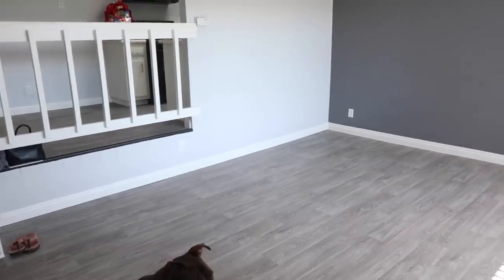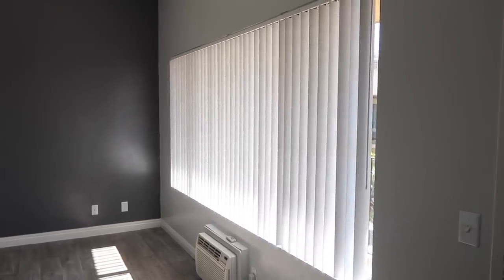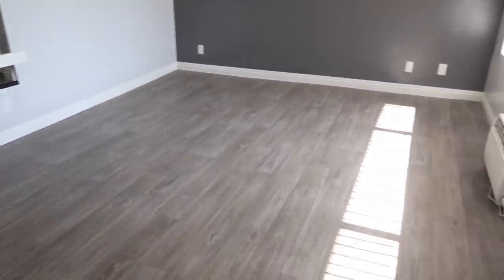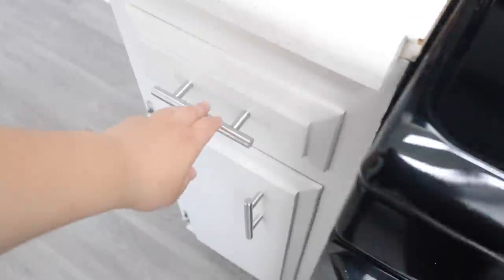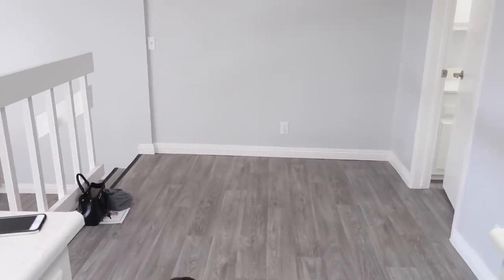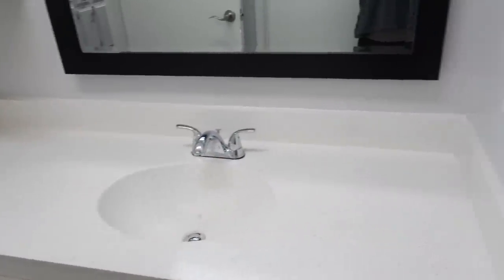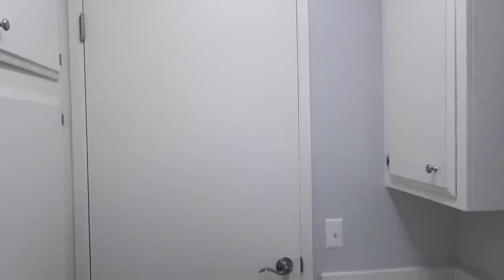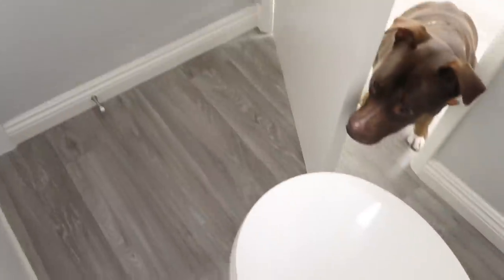Empty Apartment Tour ft. Zoey The Lab Pit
N/A